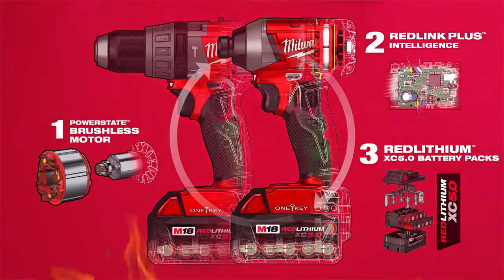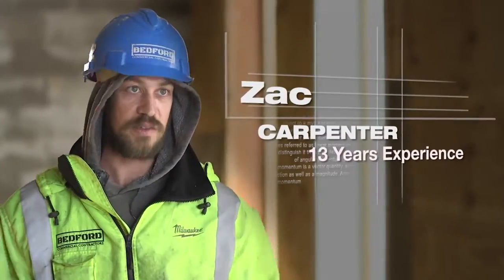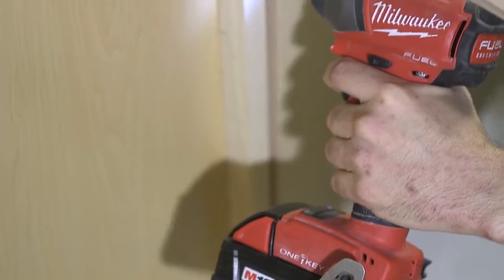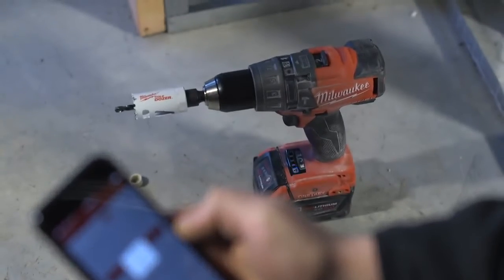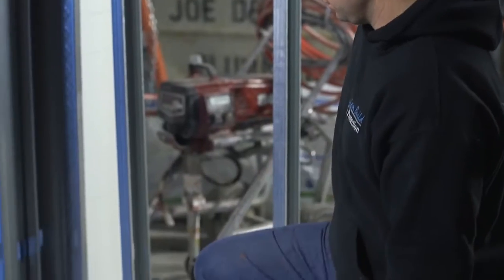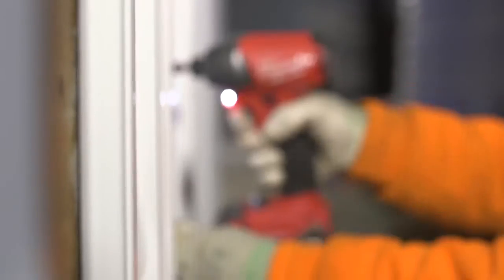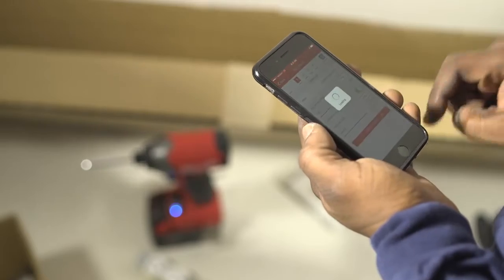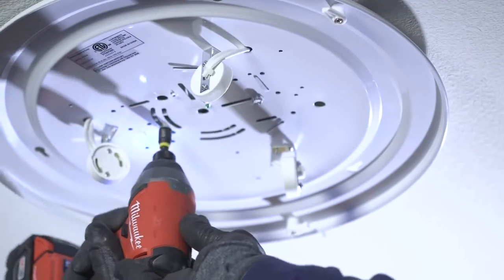Milwaukee® ONE KEY™ Tool Customization